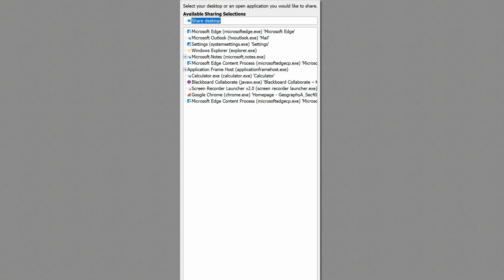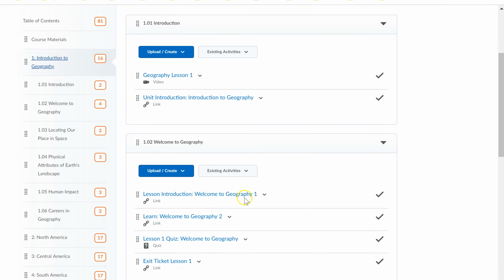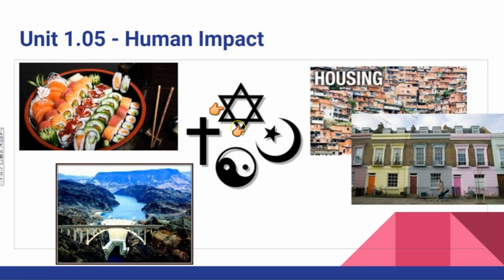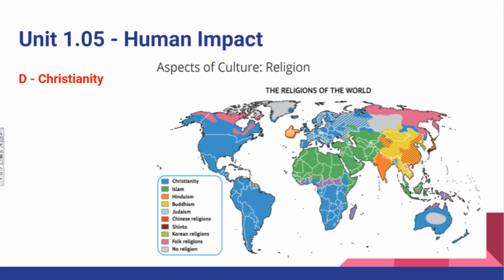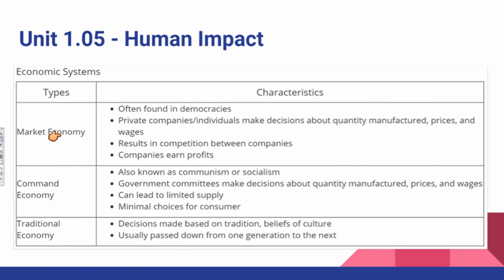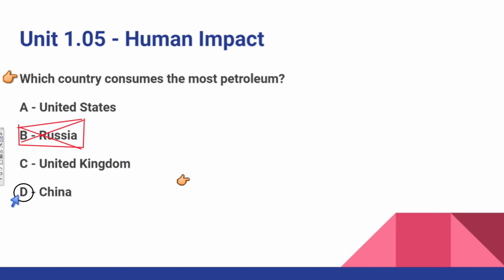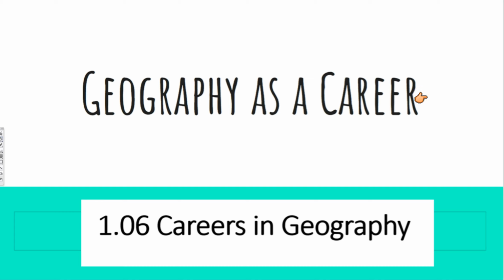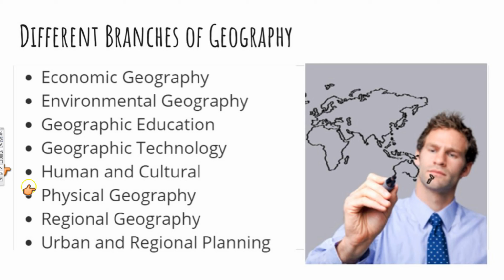Geography 11 7 18